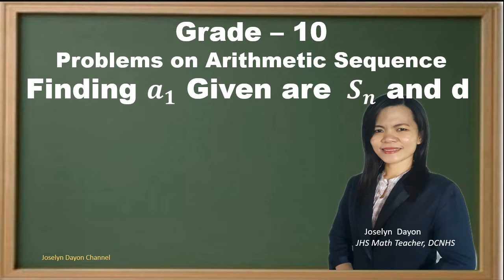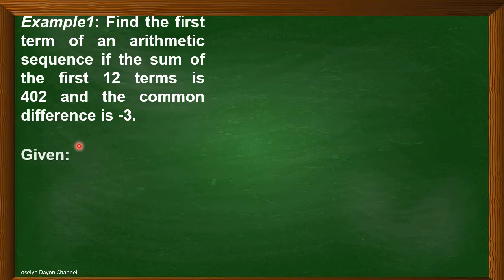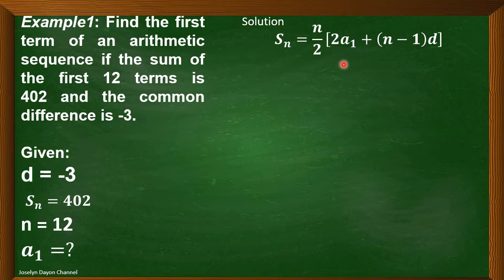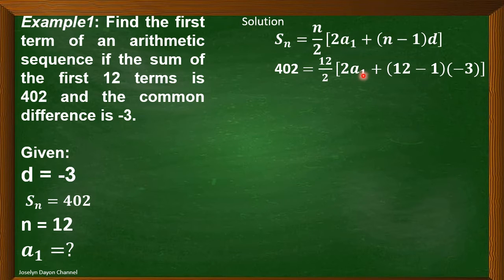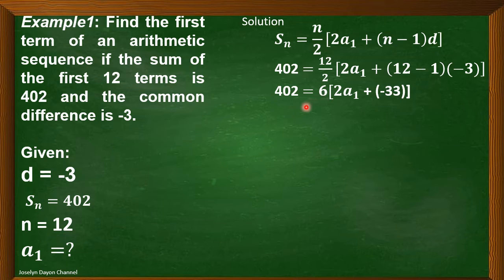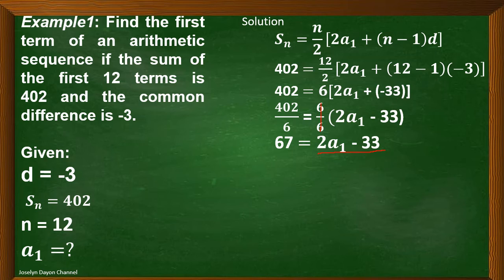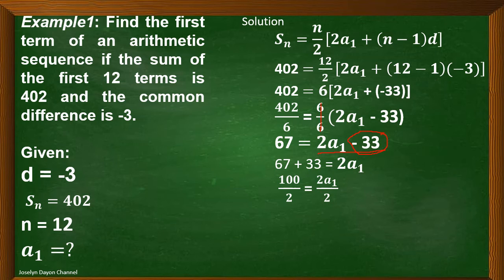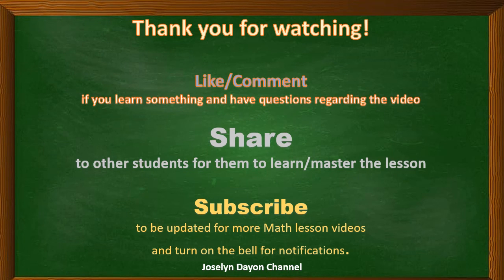Finding the First Term of an Arithmetic Sequence Given Sn and d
This video explains how to find the first term of an arithmetic sequence where the given are the common difference and the sum of the first n terms.